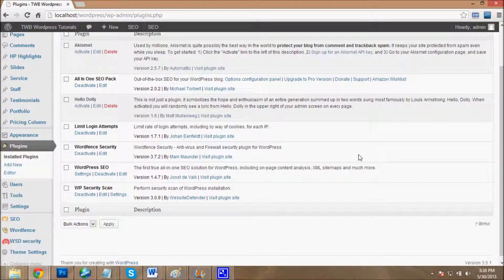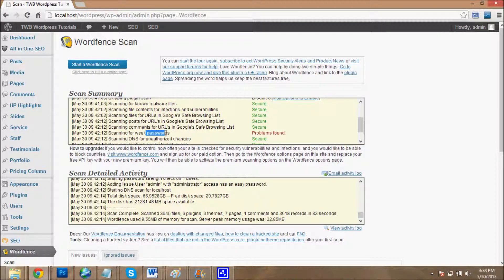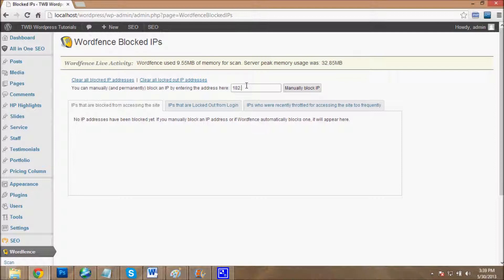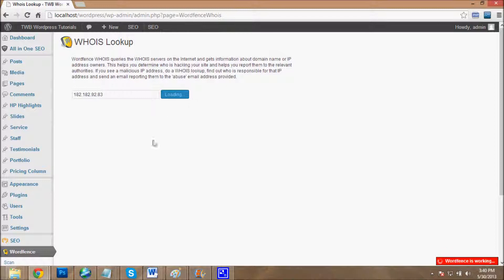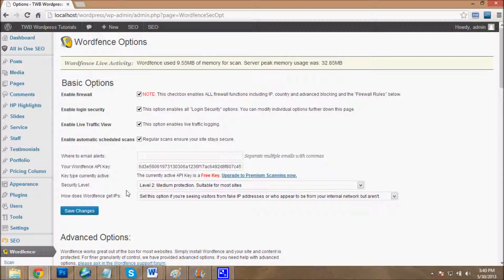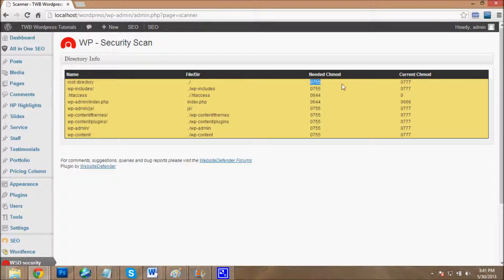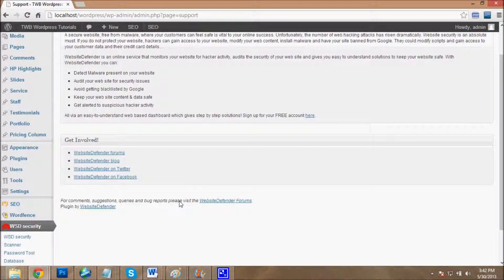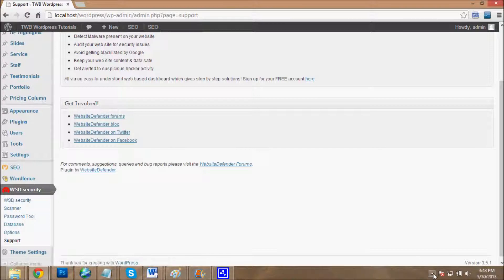Protect Your WordPress Website With Wordfence and WP Security Plugin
Protect your WordPress Website with Wordfence and WP Security Plugin, this tutorial teach you how you can protect your WordPress Website from Hackers.